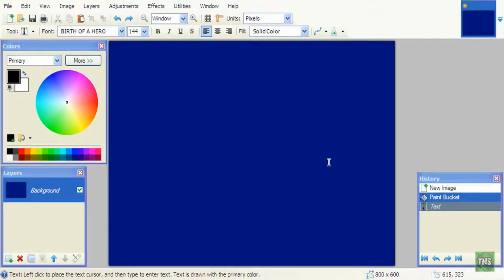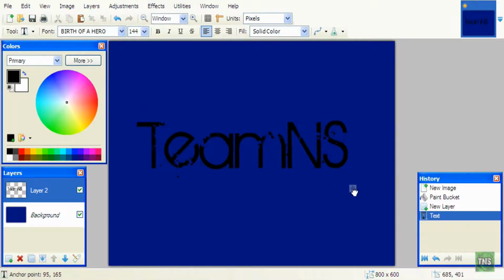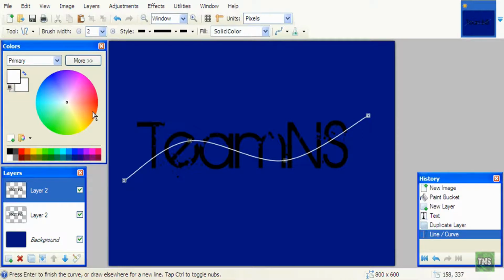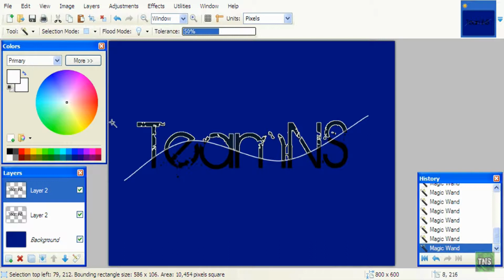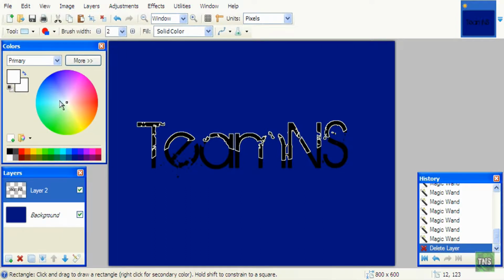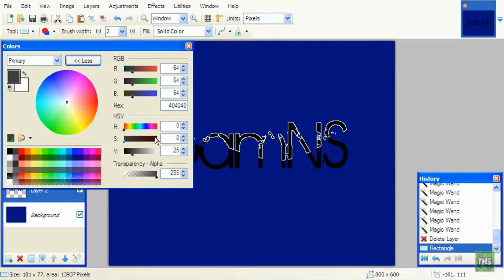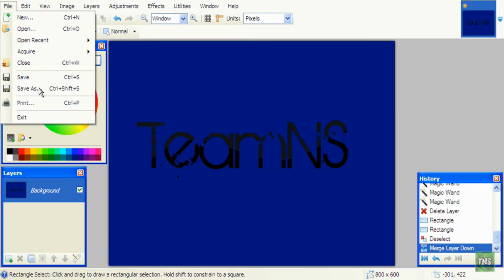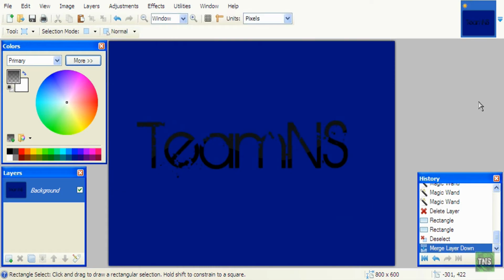Paint.NET: How to make a Glossy Text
This is a Tutorial showing you on how you would use Paint.NET to make a glossy effect to your writing or text.